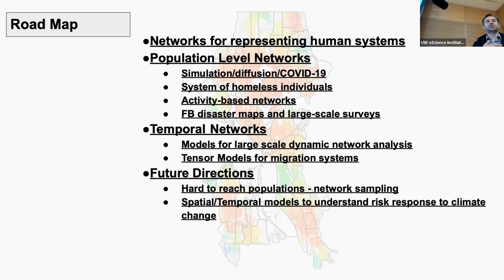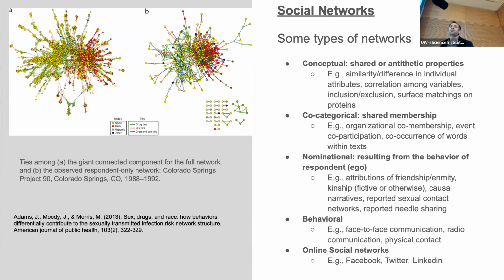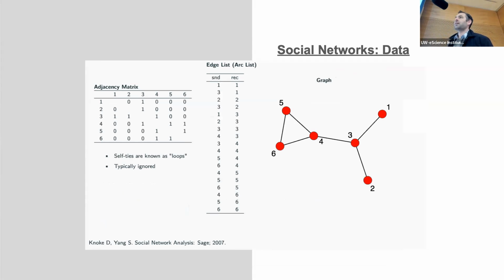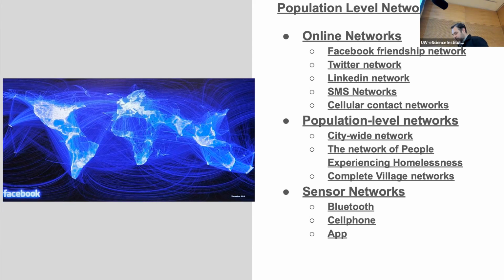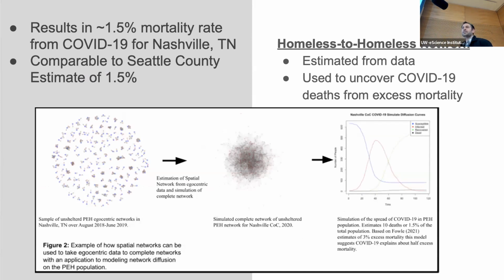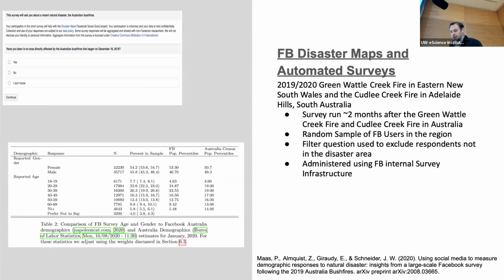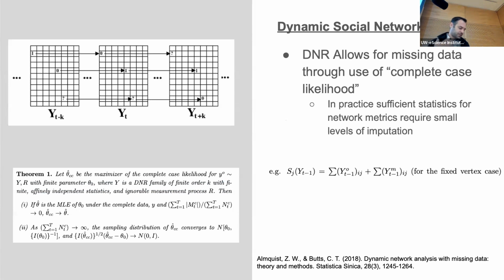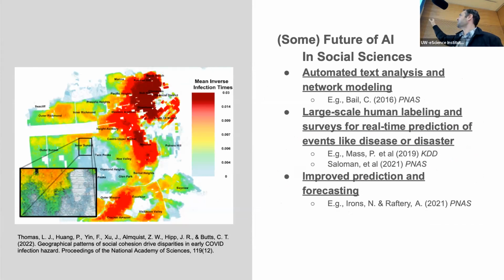Discovering AI@UW 2022 - Zack Almquist - Large-scale network models for understanding human...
As a part of Discovering AI@UW 2022, Zack Almquist gave plenary talk on "Large-scale network models for understanding human population dynamics & health outcomes."